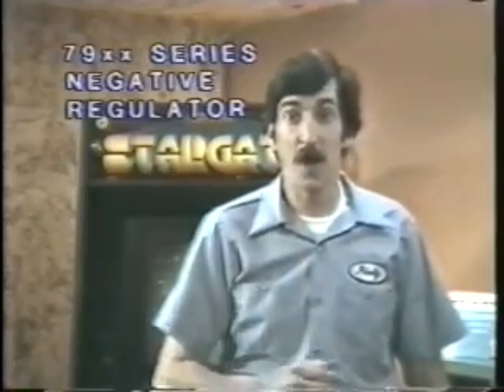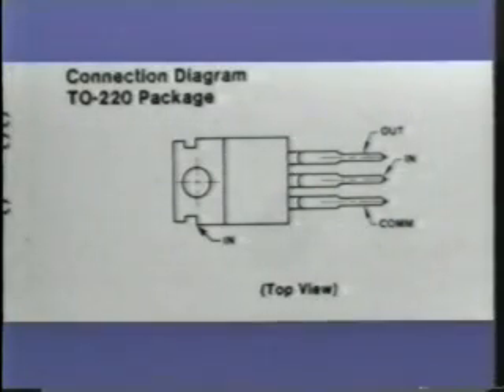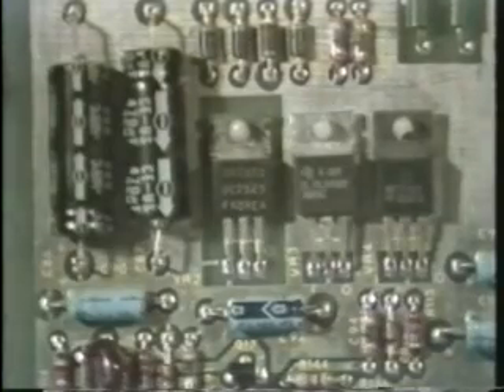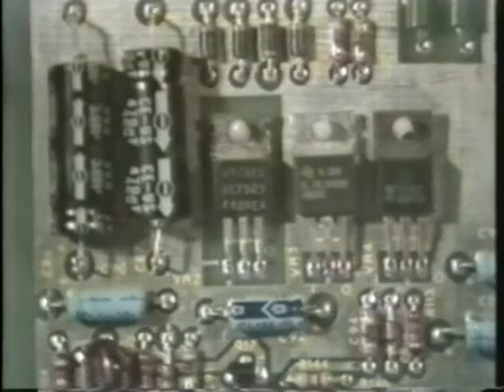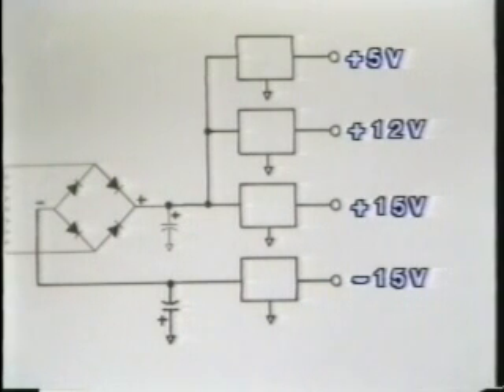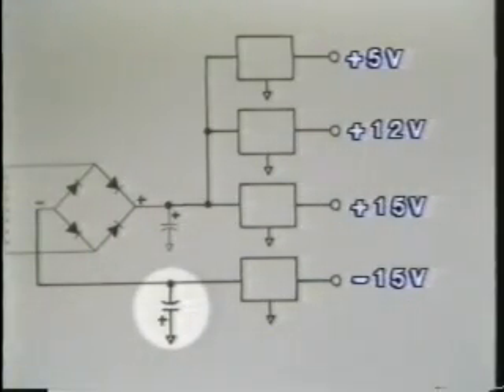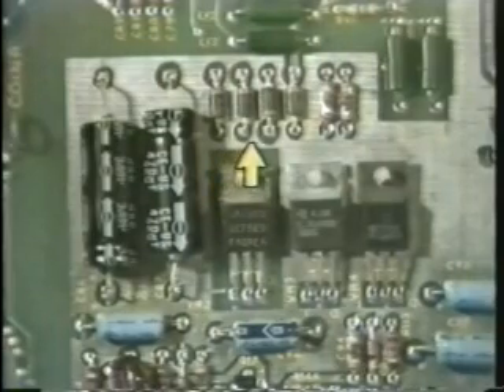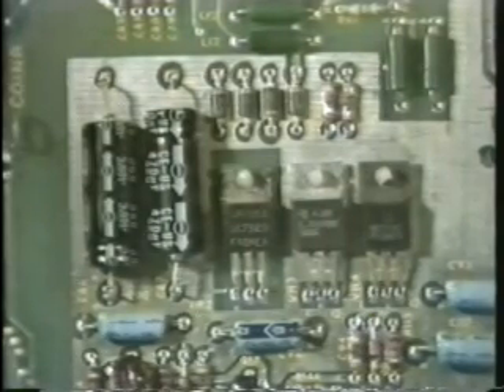Linear Power Supplies-Chapter 9-Negative voltage regulators & more